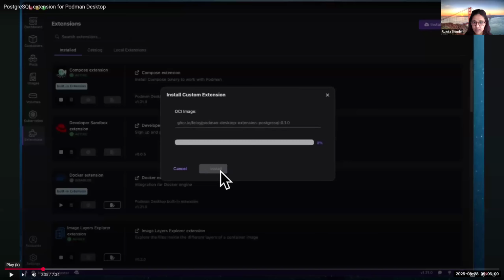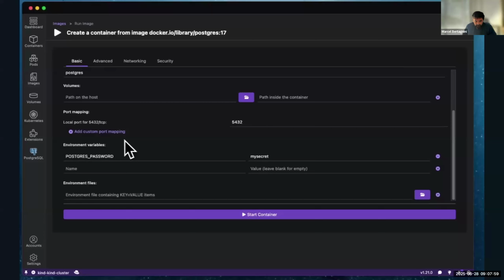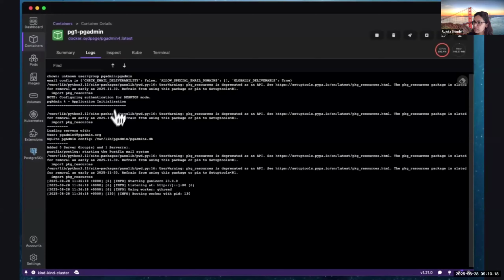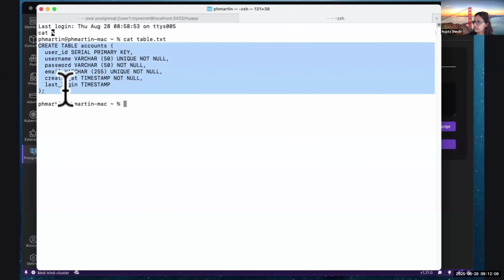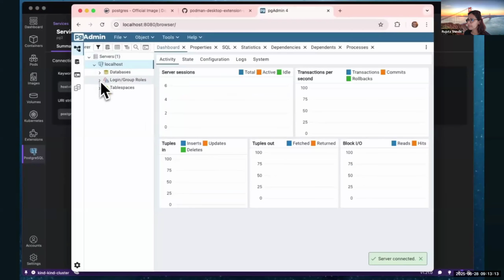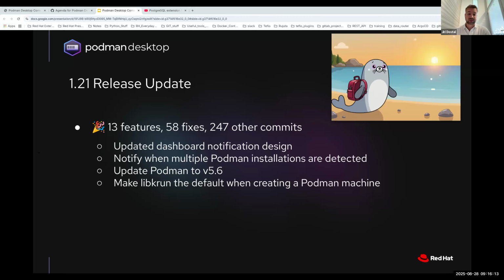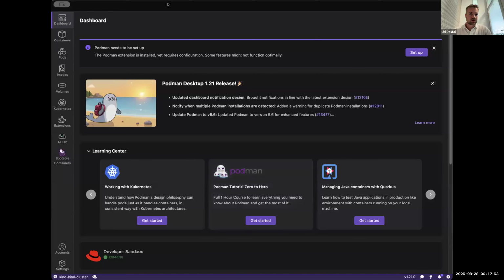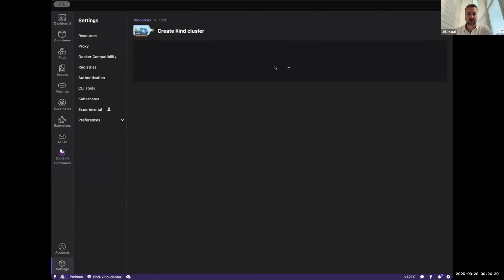Podman Desktop Community Meeting 08-28-2025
Agenda:
postgresql extension demo
podman-desktop 1.21 Release updates